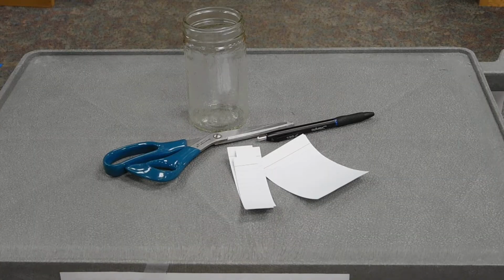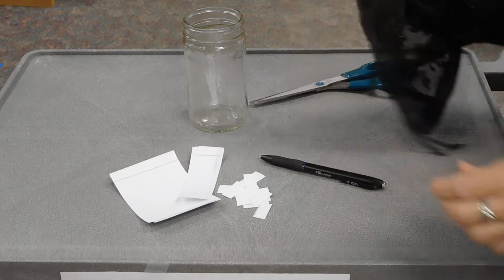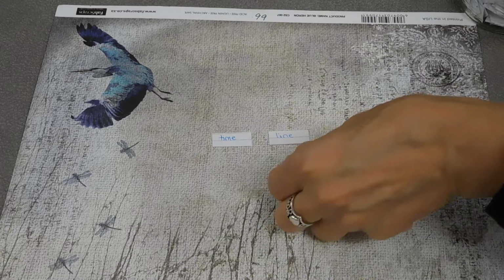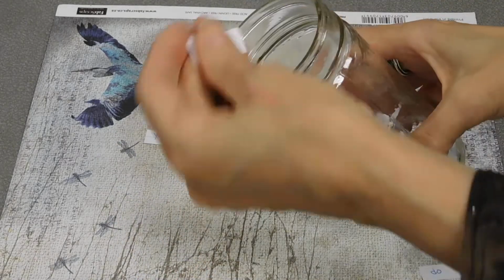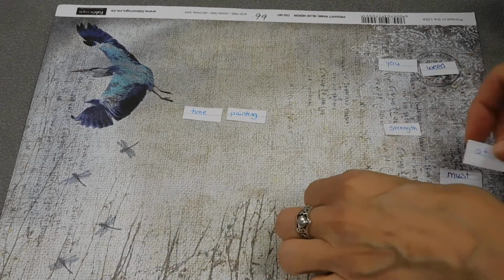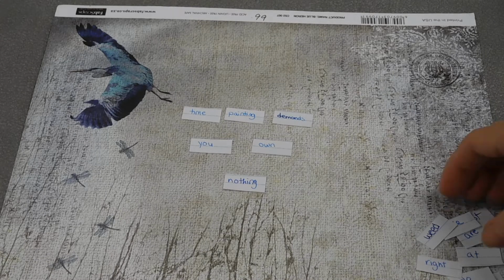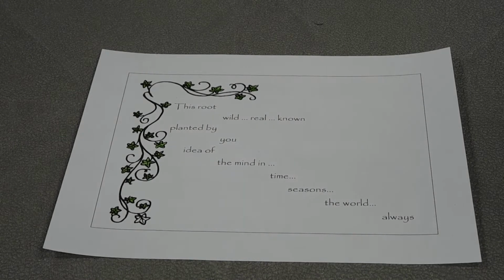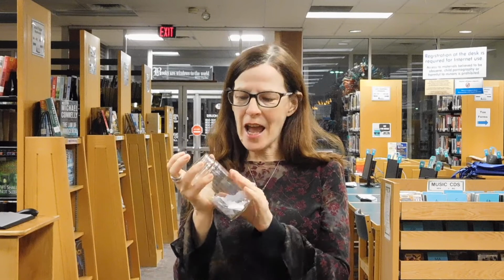Create with Words: Poetry Jar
In which we use a jar of words to create poetry!  It's an easy, stress-free and fun method to play with words and begin to create poetry!